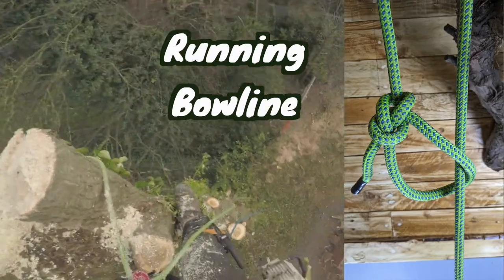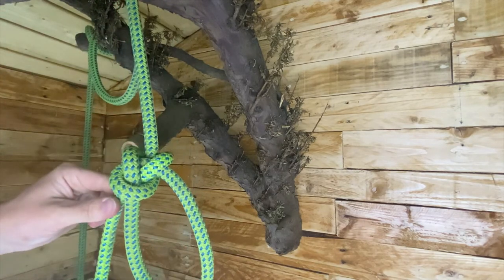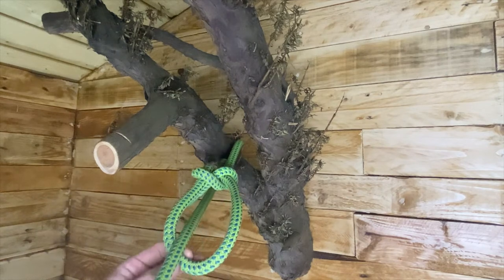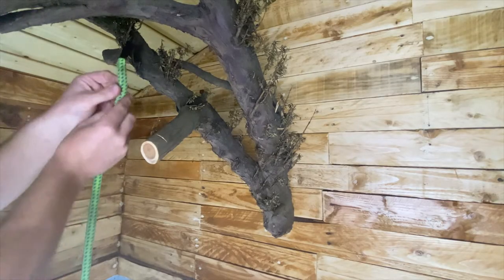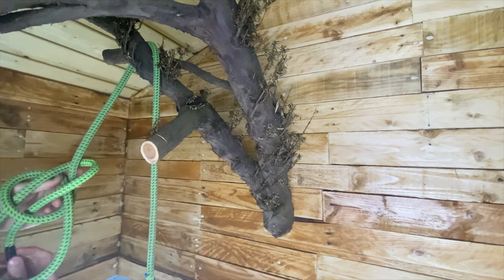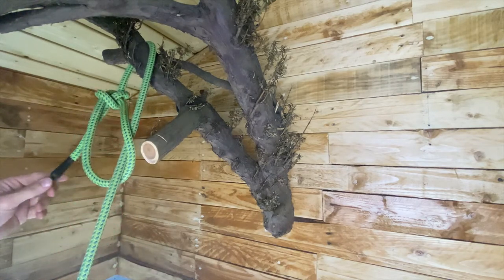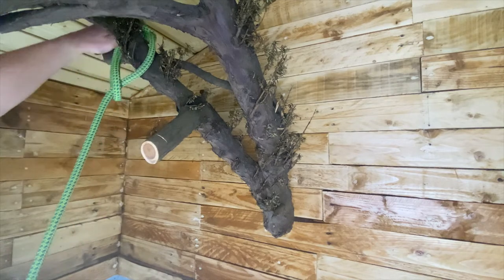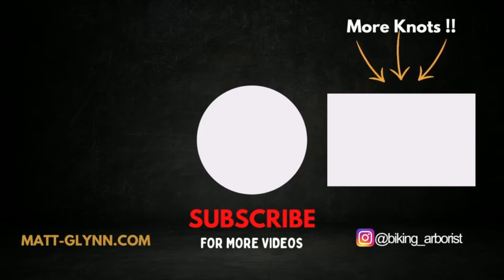RUNNING BOWLINE Basic Arborist Knots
How to tie a Running Bowline Knot for tree work